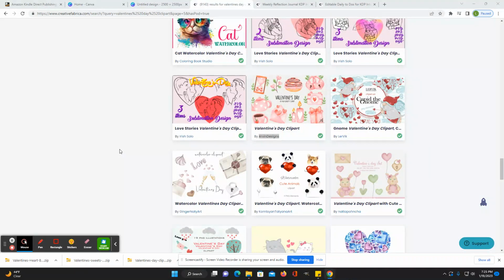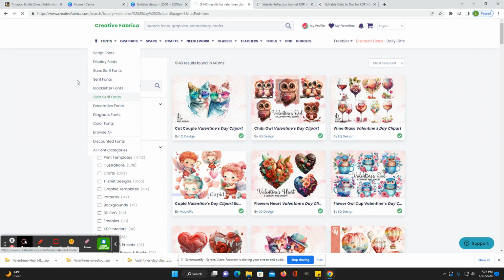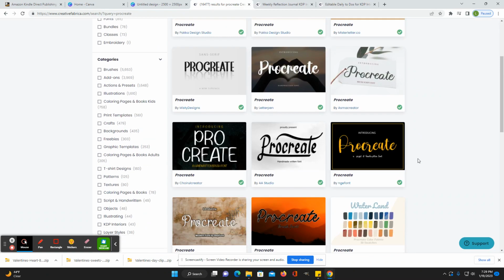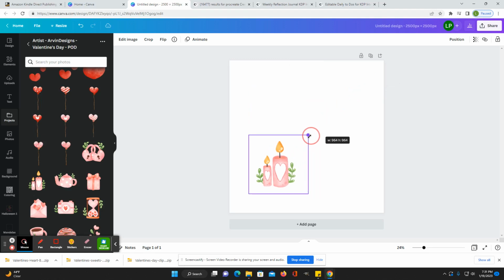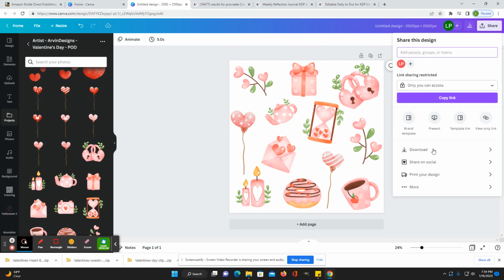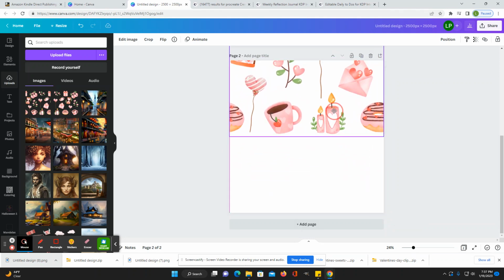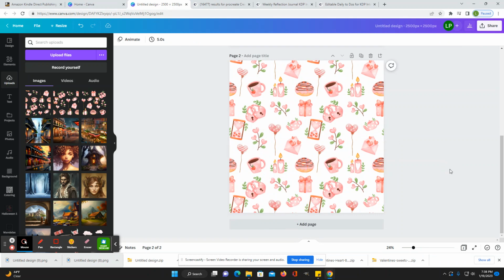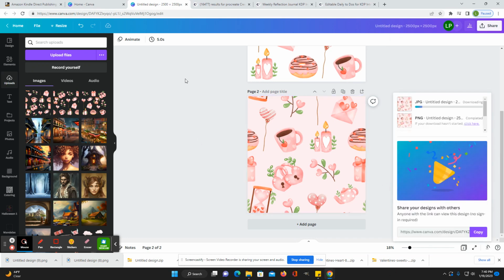Make a Seamless Pattern in Canva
In this video I show you how to make a seamless pattern in Canva. You can use your patterns as book covers, sell seamless patterns on Etsy or other marketplaces, or add on products in RedBubble, Spoonflower, and more!